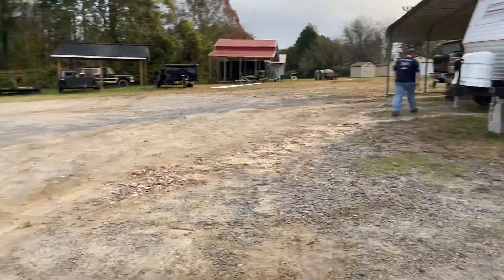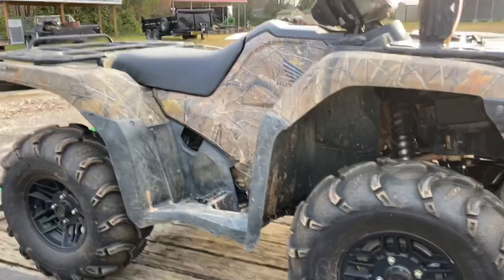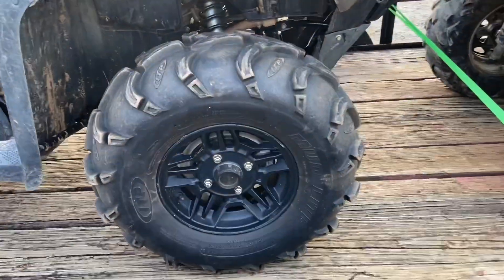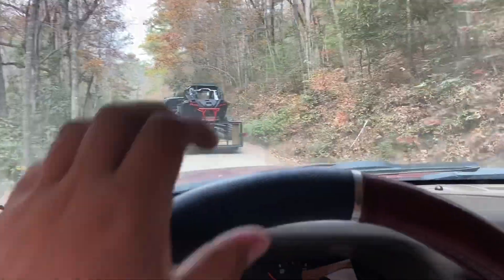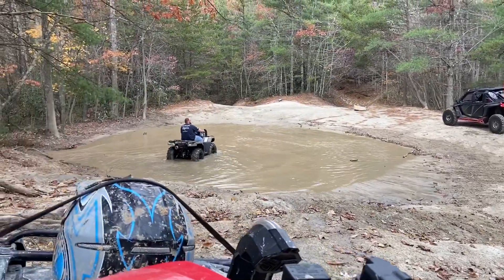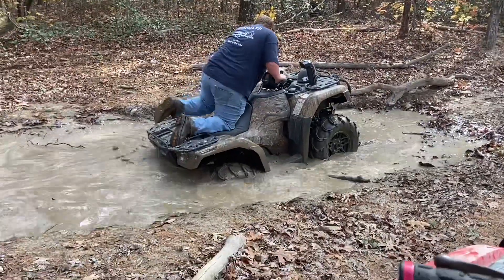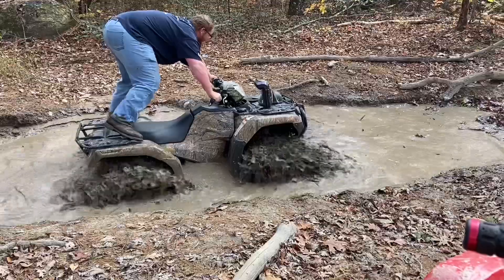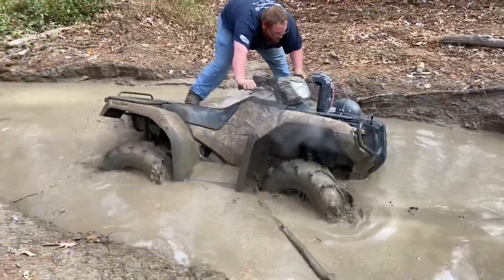Honda Rubicon 520’s and Turbo RZR’S at Brown Mountian OHV trails!!!